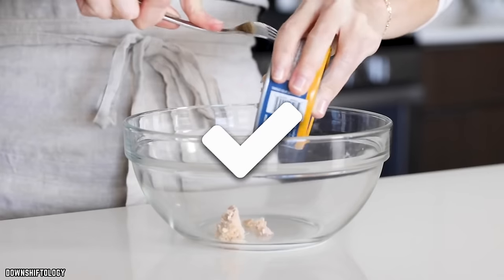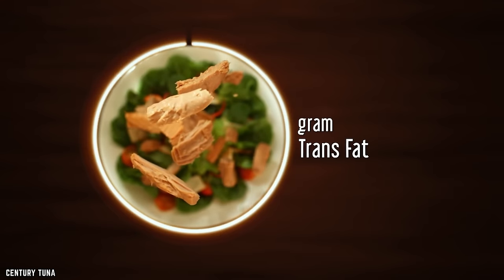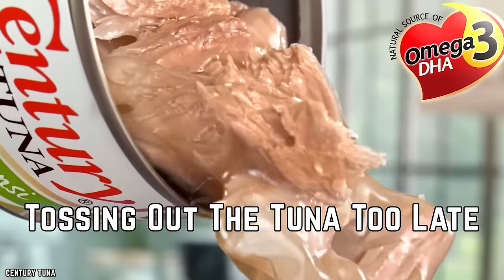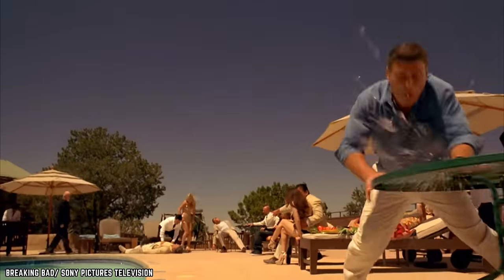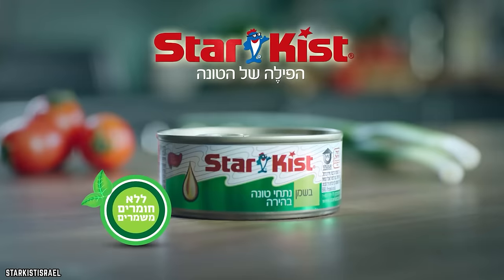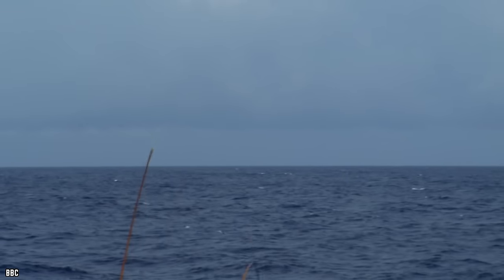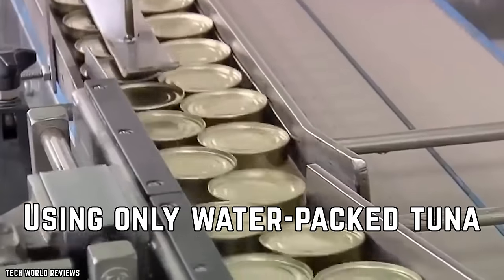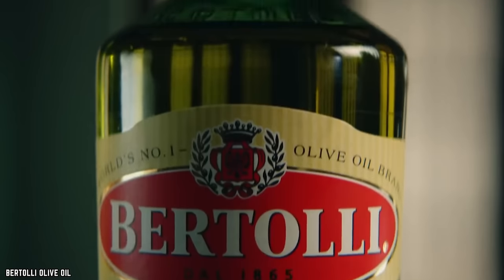10 MISTAKES Everyone Makes With Canned Tuna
These are the top 10 mistakes everyone makes with canned tuna. Canned tuna is an inexpensive, low calorie source of protein that can last a long time.

If prepared correctly canned tuna can be great. If not, the results can be quite horrifying. To avoid any pitfalls, here are 10 Mistakes Everyone Makes With Canned Tuna. If you enjoyed this video. Comment

TIMESTAMPS:
0:00 Mistakes Everyone Makes With Canned Tuna
0:13 Improper Storage
1:40 Tossing the Tuna Too Soon
2:52 Tossing Out The Tuna Too Late
4:08 Not Draining The Canned Tuna Properly
5:26 Not Inspecting The Cans Sufficiently
6:34 Not choosing Environmentally friendly and Sustainable Options
7:30 Not choosing Lower Mercury Options
8:56 Using only water-packed tuna
10:04 Not branching out with canned tuna
11:19 Not Choosing Low Sodium Tuna